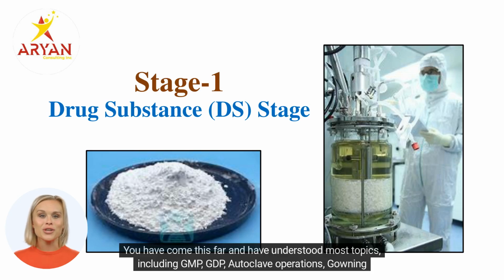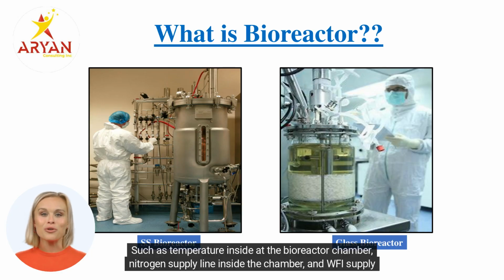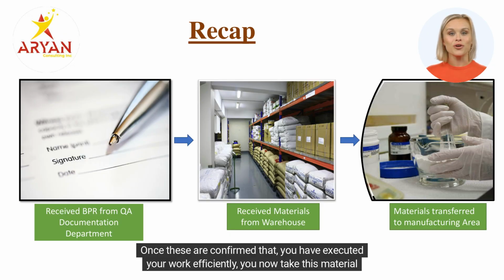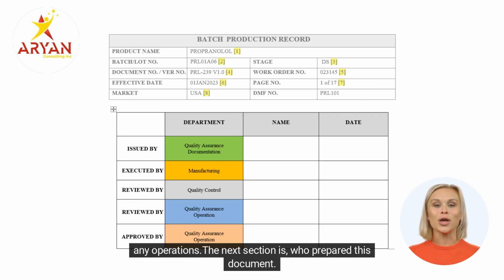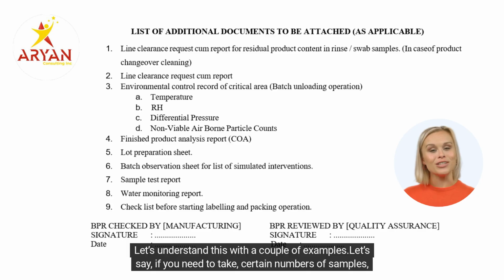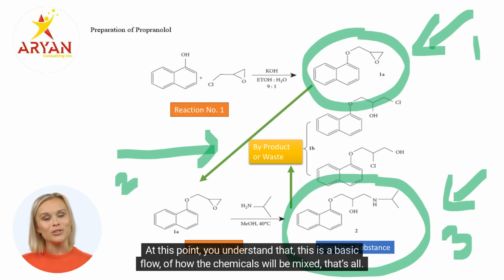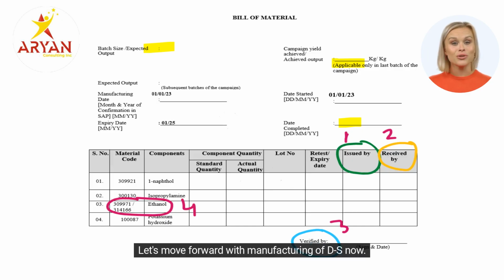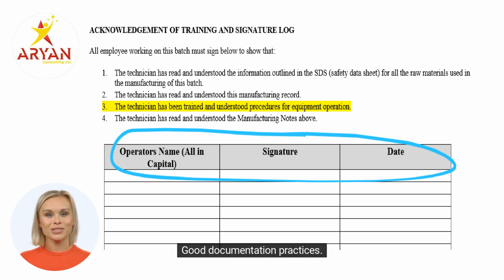Drug Substance Manufacturing Part 1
API Manufacturing Decoded as per Manufacturing Technician Role